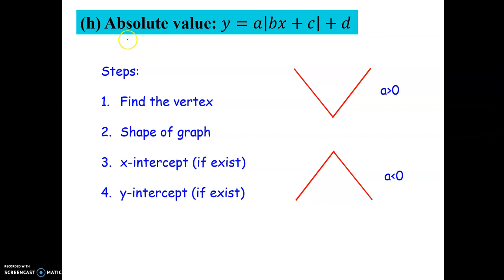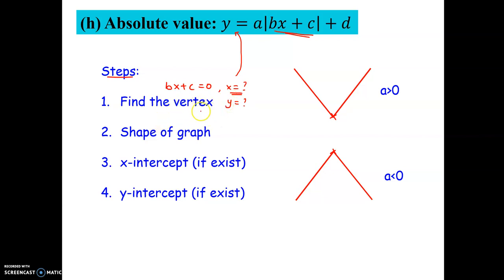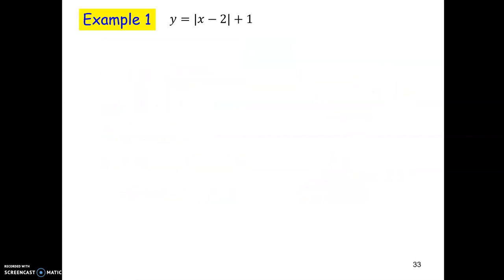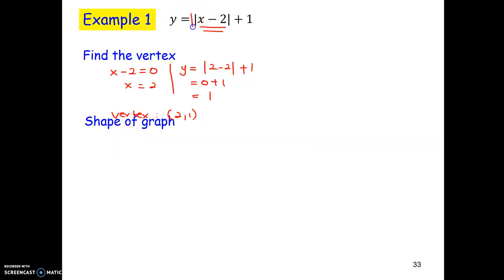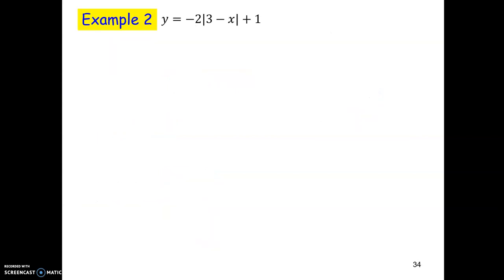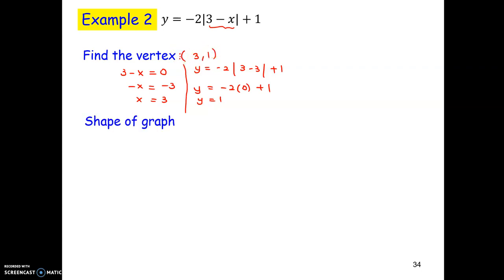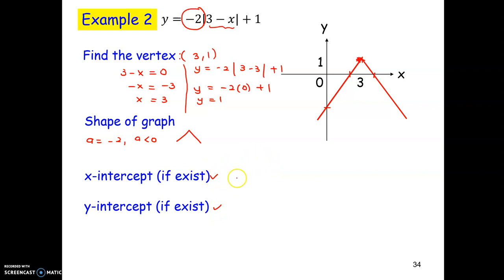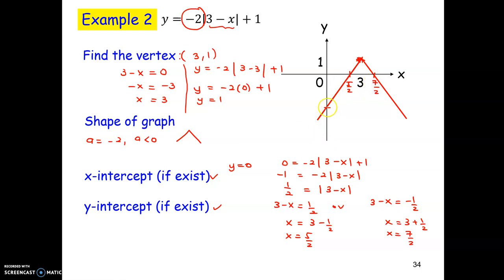Absolute value graph